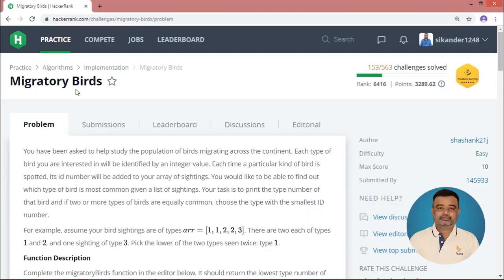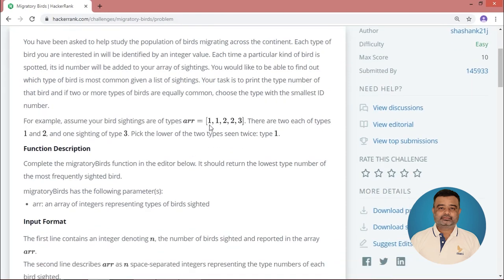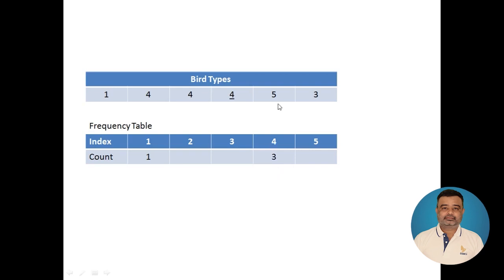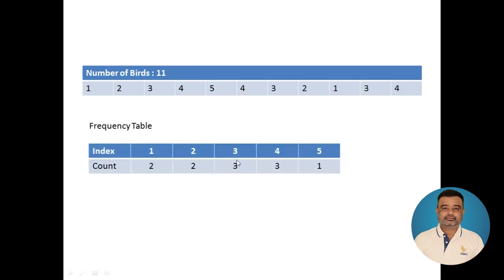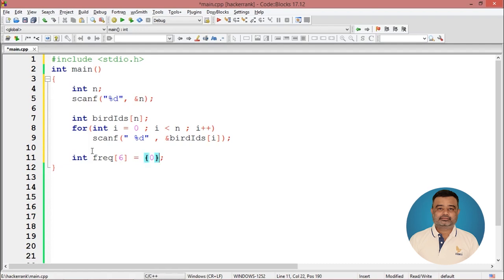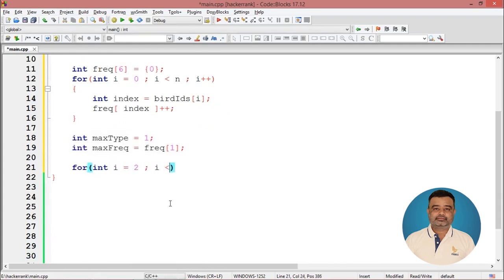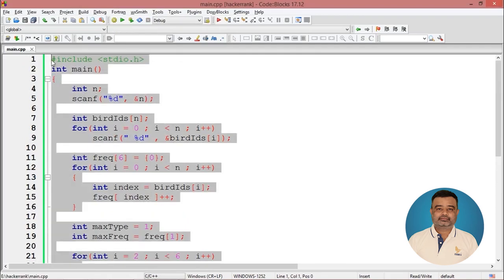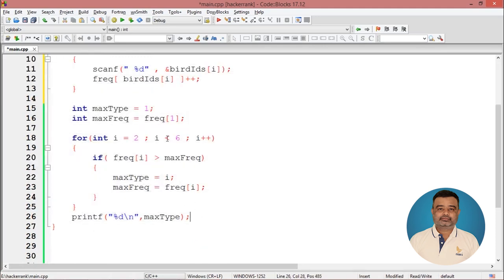Migratory Birds Program in C | Complete Explanation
Learn how to solve the Migratory Birds problem using C programming with a complete step-by-step explanation. In this video, we break down the logic, approach, and implementation to help beginners understand how to write efficient C programs.

This tutorial covers:
-Problem statement and understanding
- Step-by-step logic building
- C program implementation
-Code walkthrough with explanation
-Sample input and output

The Migratory Birds problem is a popular coding question often asked in interviews and helps improve your understanding of arrays, frequency counting, and problem-solving skills in C.

Whether you are a beginner or preparing for coding interviews, this video will help you strengthen your C programming fundamentals.